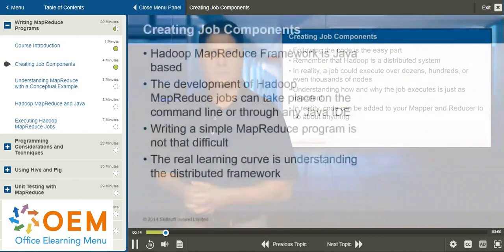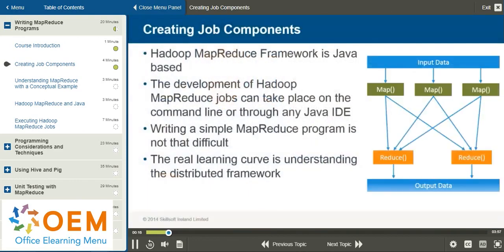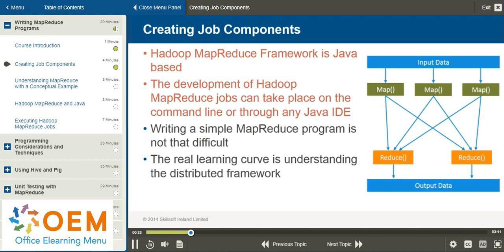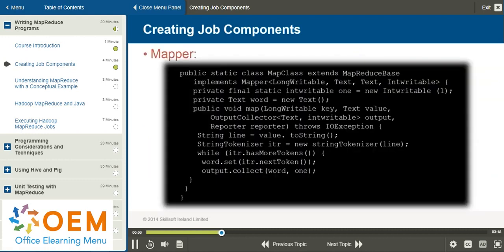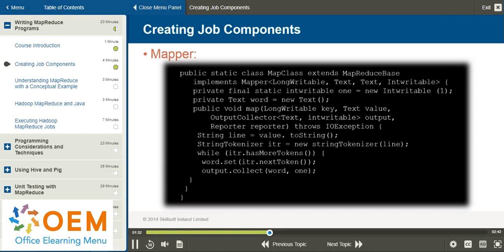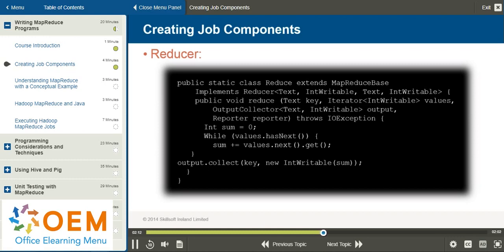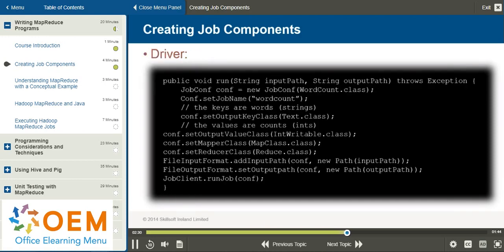Apache Hadoop and MapReduce Essentials Elearning Training DEMO